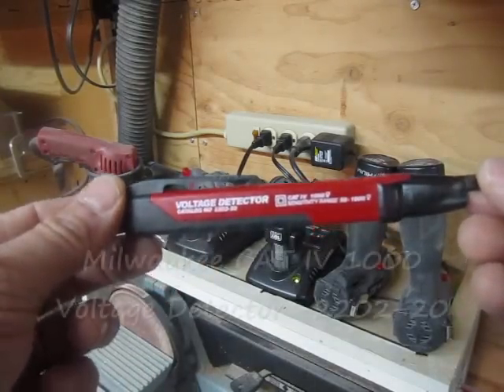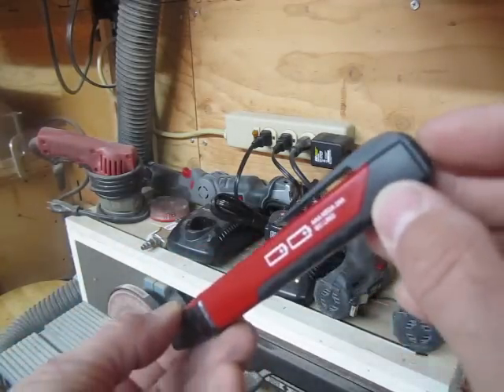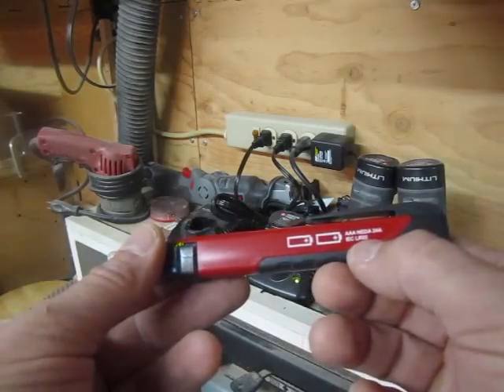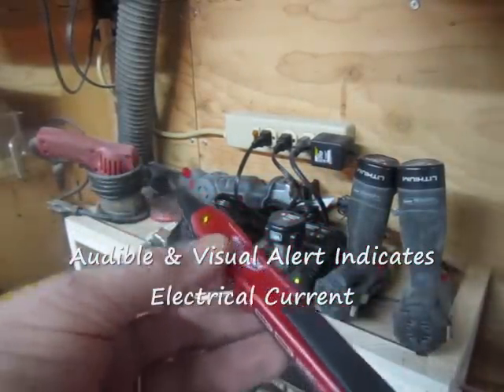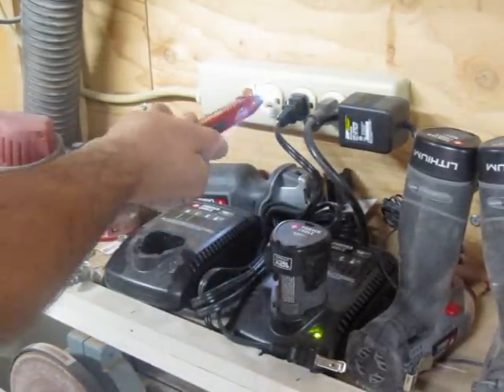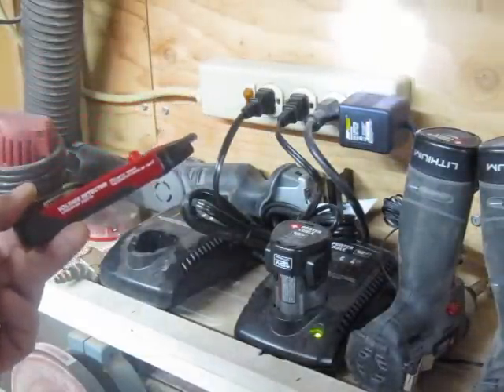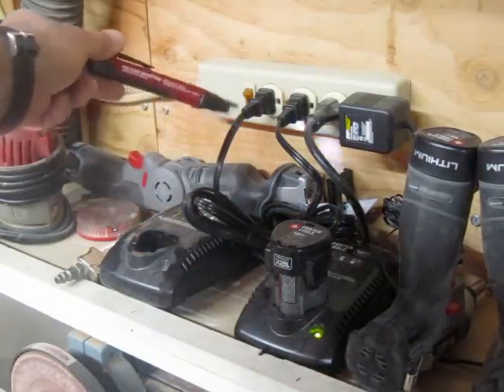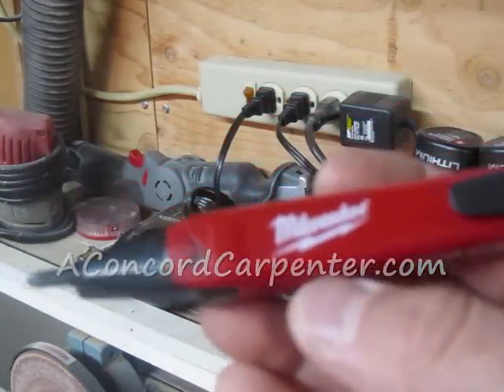Milwaukee Voltage Detector CAT IV 1000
What Is A Voltage Tester?

A voltage tester is a tool that determines whether there is electrical current flowing through a wire, it is also used to test for proper grounding. A quality voltage tester usually has a LED visual and an audible indicator when the circuit your testing is live.  When purchasing a voltage tester buy one rated for up to 500 volts, I prefer the pencil types over the dual wire voltage tester.

How Do You Use A Voltage Tester?

To use a voltage tester, touch the device to  wire or connection your testing.  If the component is receiving electricity, the light in the housing will glow and audible will sound. If the light doesn't glow, the trouble is at this point.

Which Voltage Tester Do I Recommend?

I recently received the new Milwaukee CAT IV 1000 volt Voltage Detector with LED.   After using this in the field on remodeling and renovation projects it quickly became my favorite tester, replacing my trusty Fluke tester.

It's compact, super easy to use and the LED and visual and audible indicator are great features.

The Milwaukee CAT IV 1000 volt Voltage Detector with LED addresses two needs for the user:
1. It  detects voltage at a wide range of 50-1000 AC with the highest safety rating available,

2. It has an extra bright LED work light to illuminate the work space.

The Milwaukee CAT IV 1000 volt Voltage Detectors integrated LED work light that is 3 times brighter, and has a loud buzzer, not to mention the highest safety rating of Milwaukee CAT IV 1000 volts. A  built-in a power-on indicator lets users know if their batteries are working before testing.

The new voltage detector provides a durable tip for checking outlets, and when voltage is present, the tool alerts the user both audibly and with a visual indicator that is visible on all sides.

Milwaukee Cat IV 100 Specifications (2202-20)

Voltage Range -- 50-1000 Volts AC
Safety Rating -- CAT IV,1000V
Includes 2202-20 Voltage Detector with LED and (2) AAA Batteries